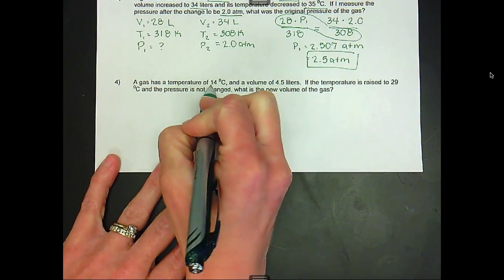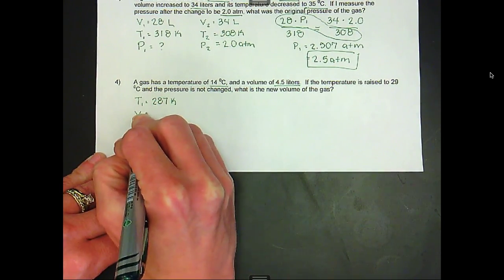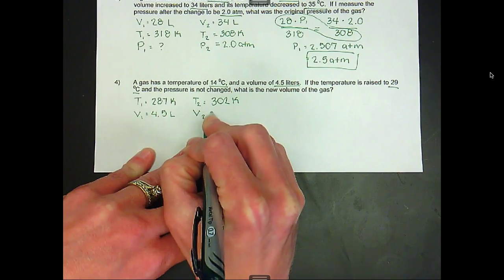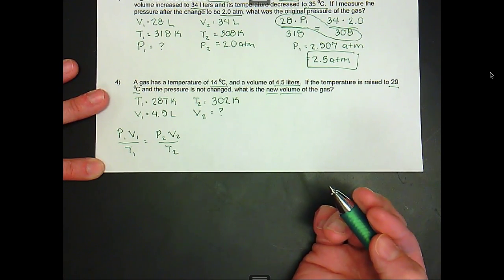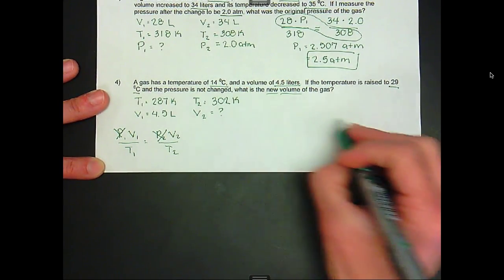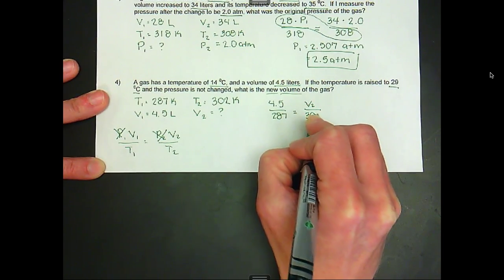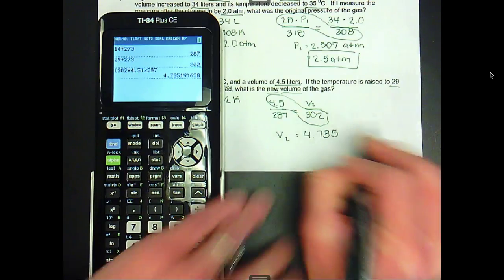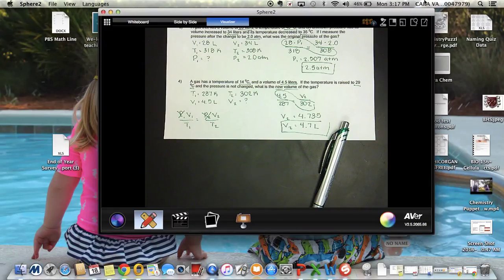Combined Gas Law #4